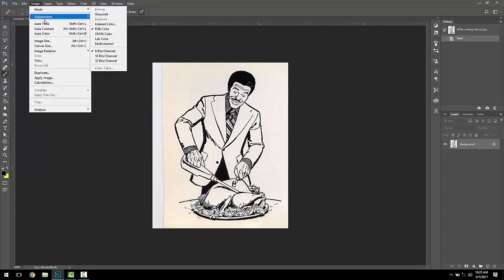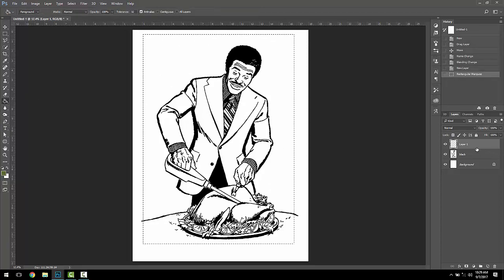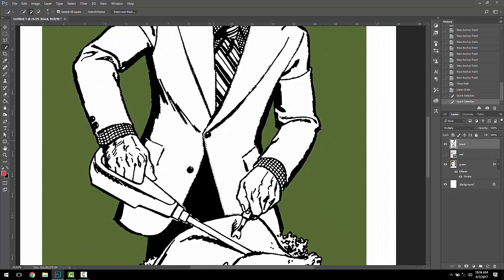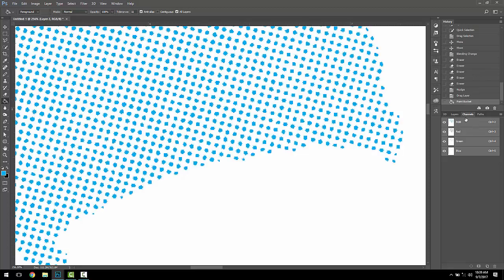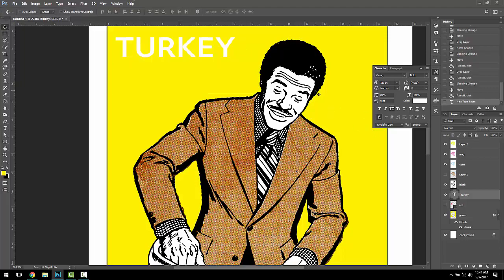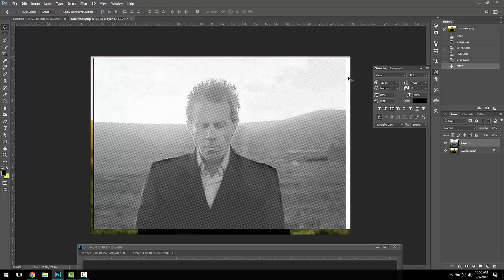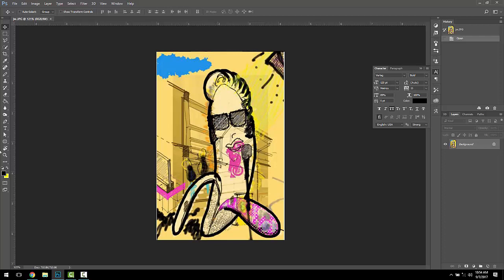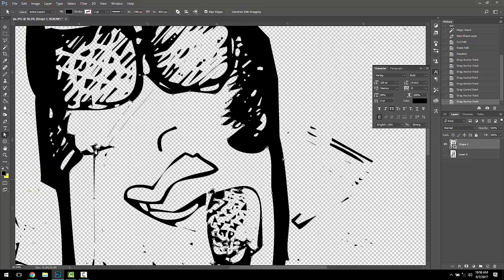PS to Screen Print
A few things to assist with PS files when screenprinting.